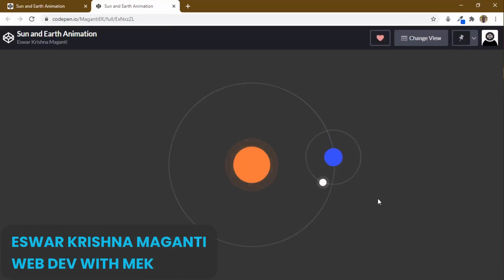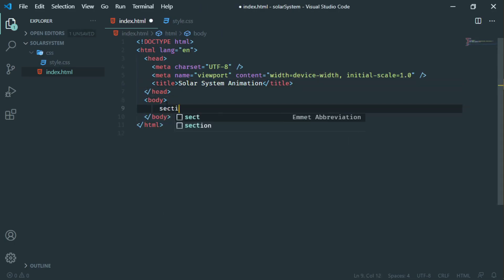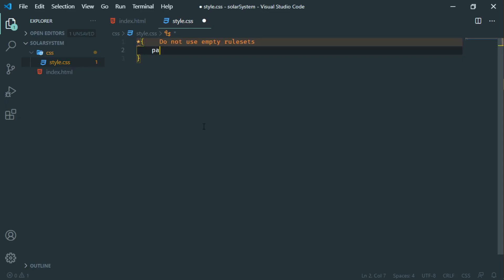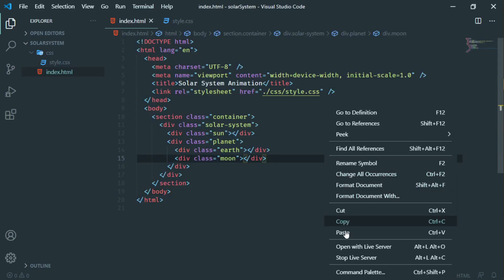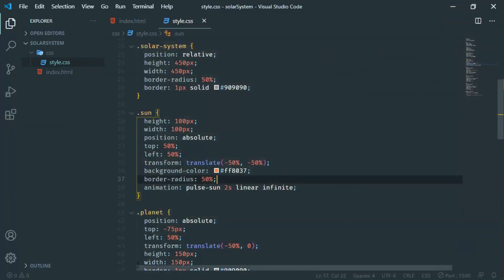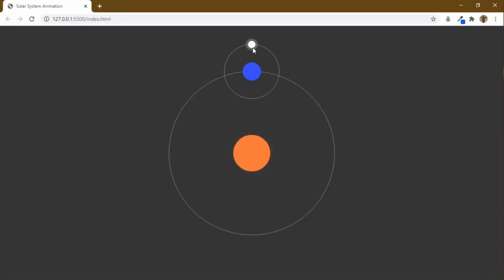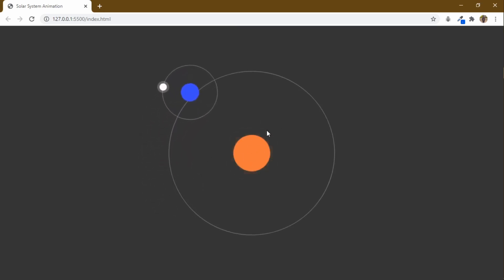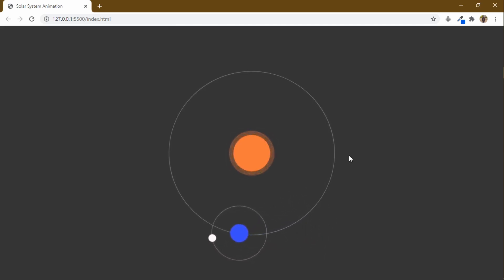SOLAR SYSTEM ANIMATION USING HTML & CSS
Hii Guys ;
In this video we will create the solar system animation using HTML & CSS